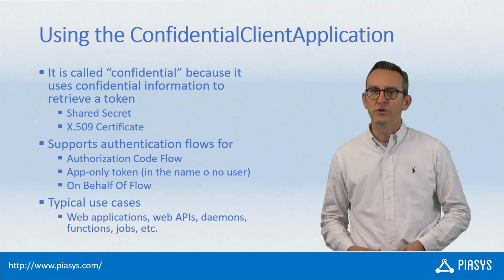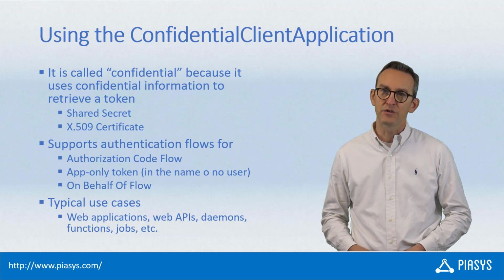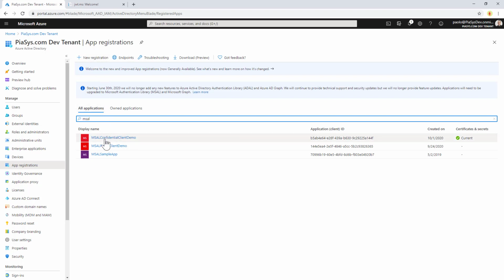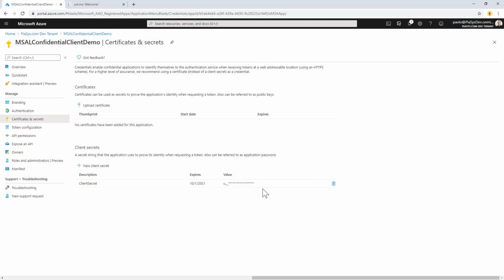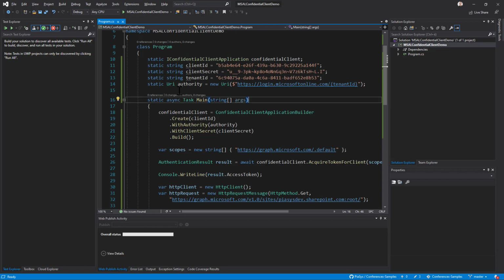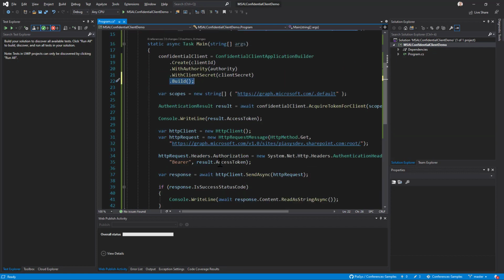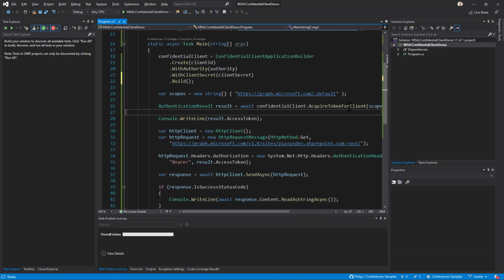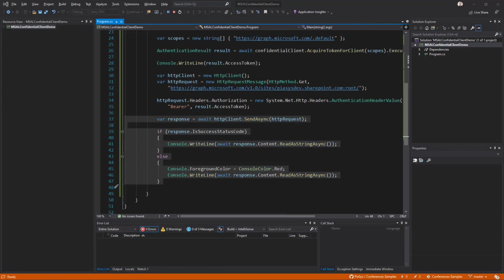Episode #118 - Using MSAL.NET to access Microsoft Graph - Part 2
Let's see how to use the MSAL (Microsoft Authentication Library) to retrieve an OAuth 2.0 Access Token for application only (in the name of no user) in order to consume Microsoft Graph with .NET Core.